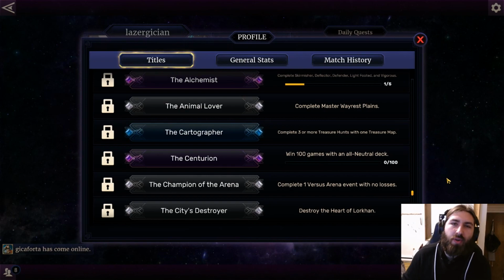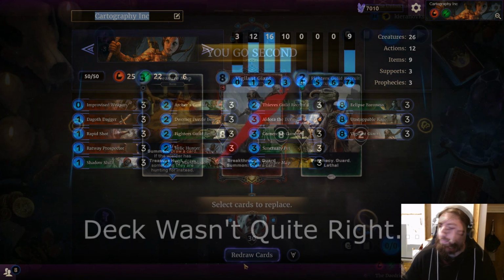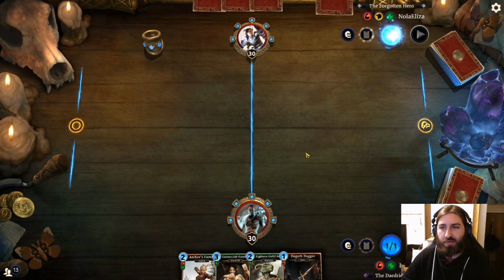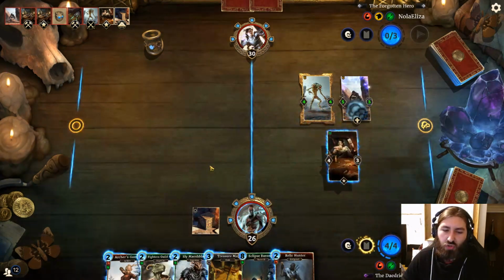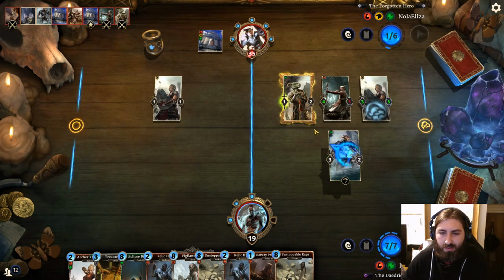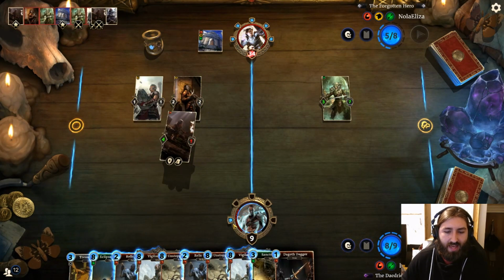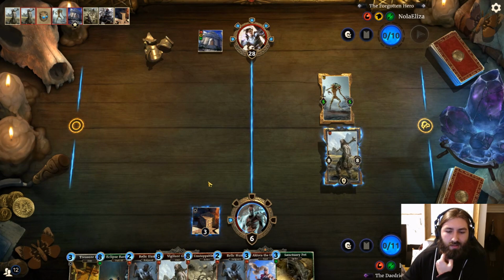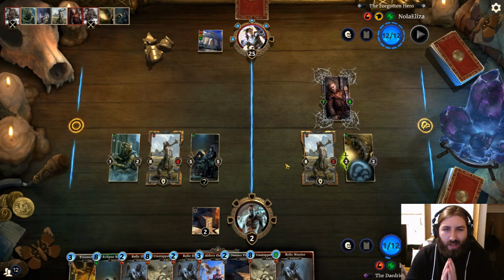Worst Treasure Hunt Ever - The Elder Scrolls Legends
Deck code: SPACanoEAAAQmHmWqLftmGrrdyqynMfArkgsnwaNiPdY